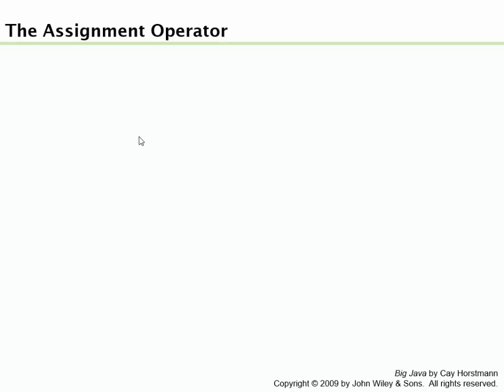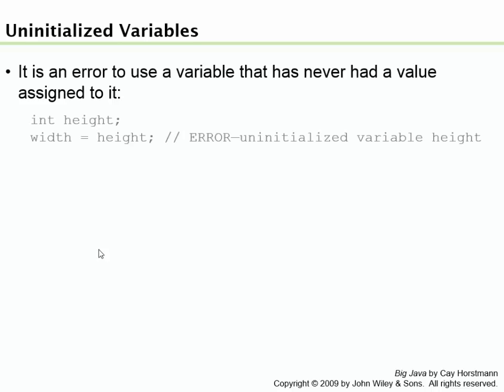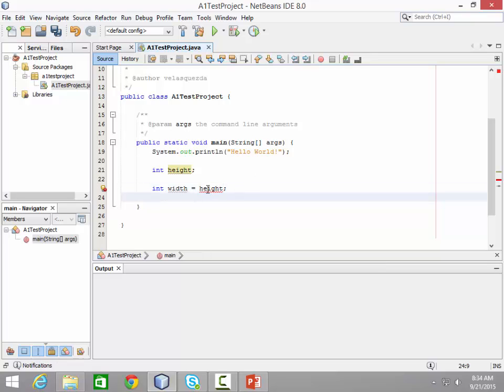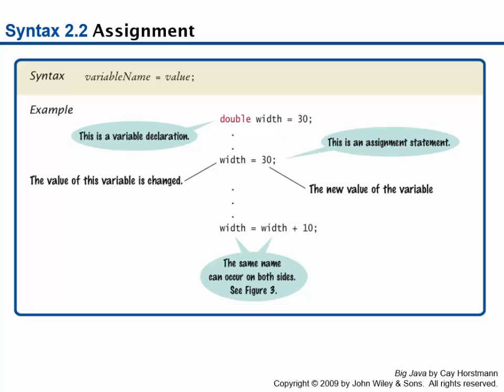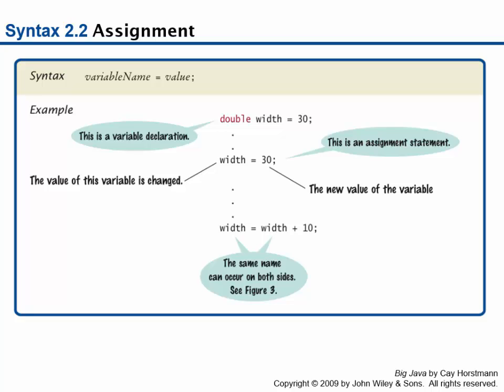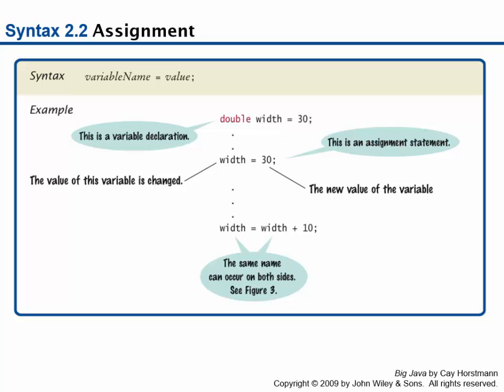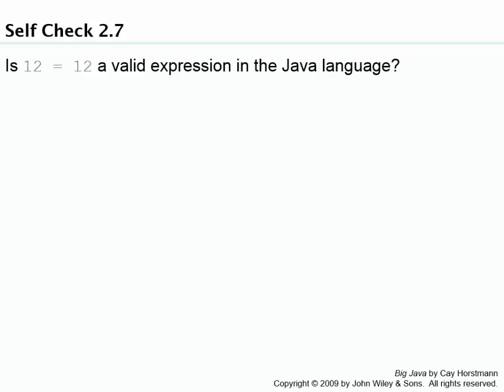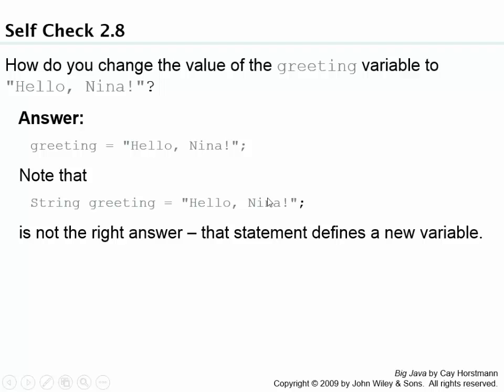Java 1 - Ch. 2 Part 3 Assignment Statements